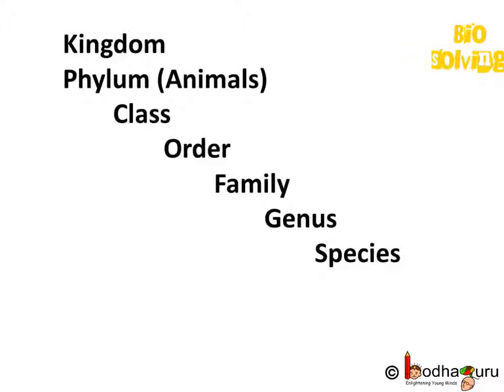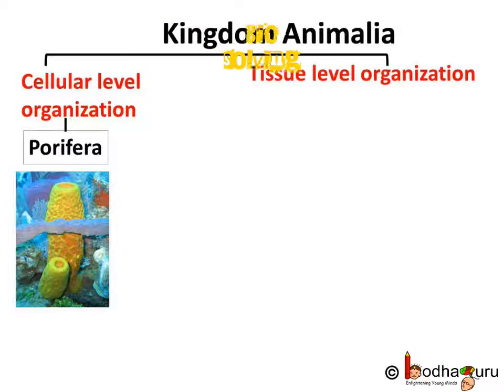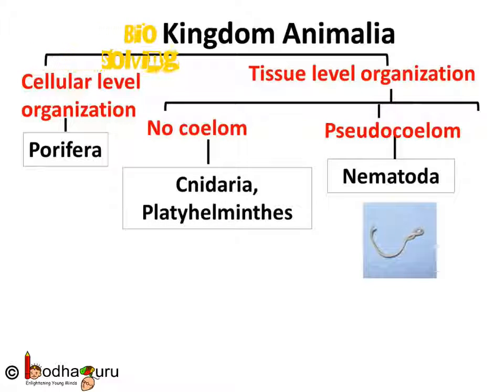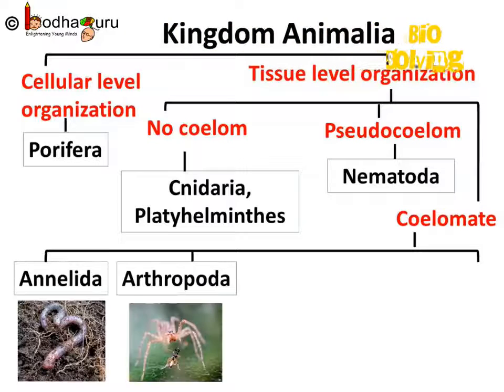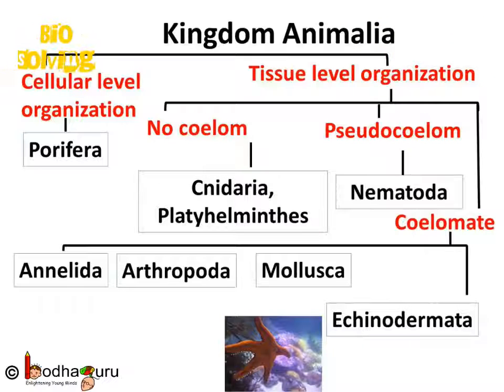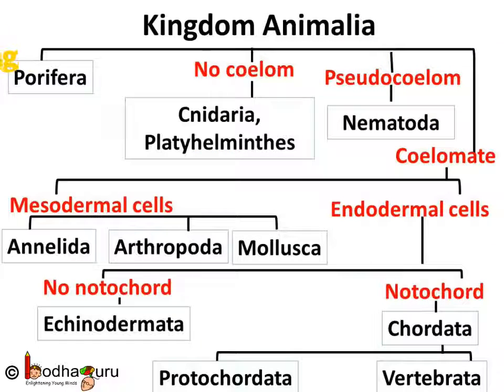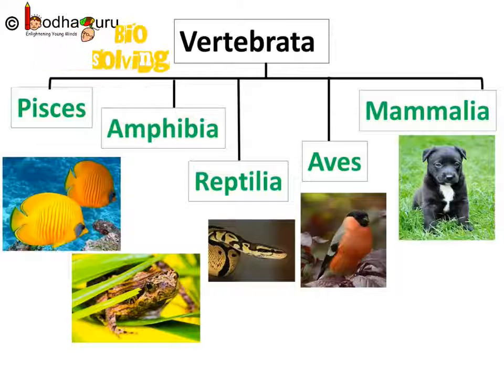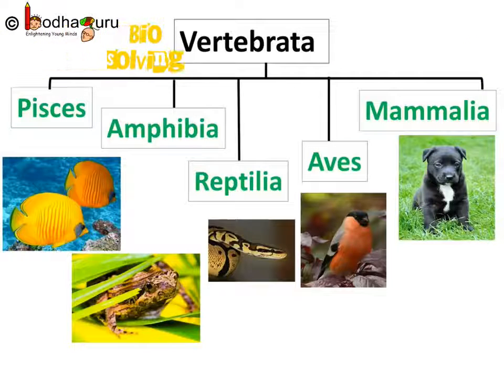Animal Kingdom _(নবম শ্রেণি)